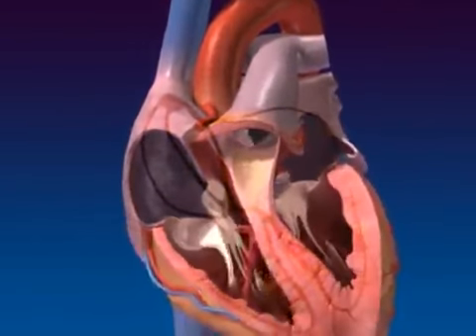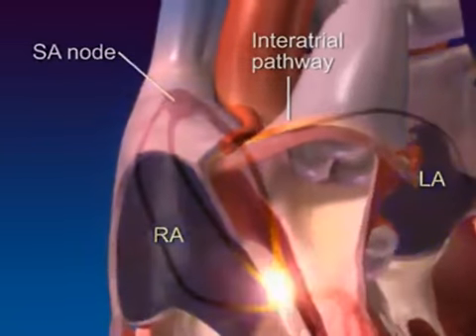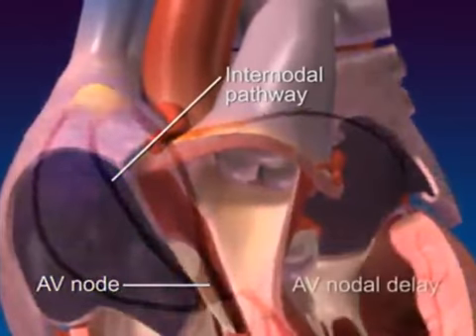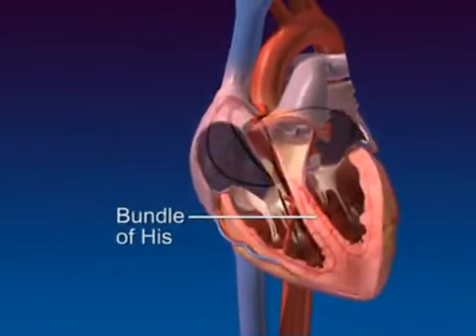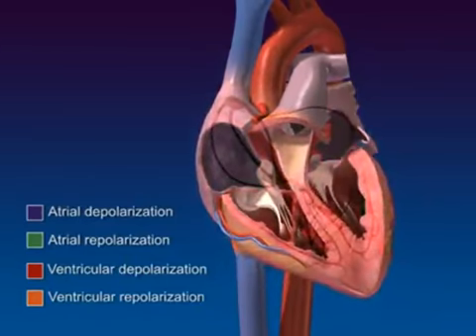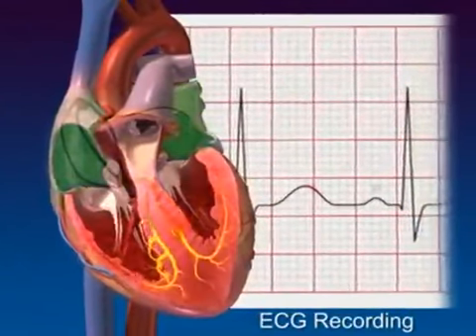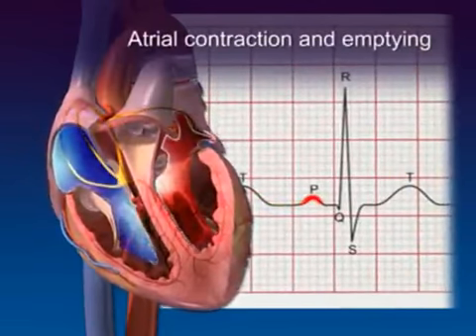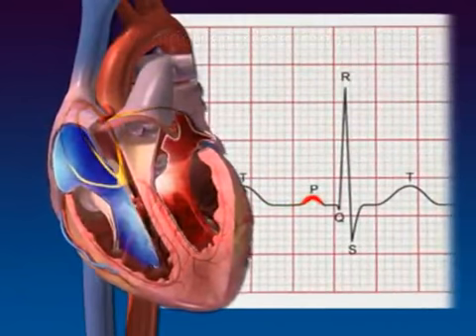Cơ chế hoạt động tim